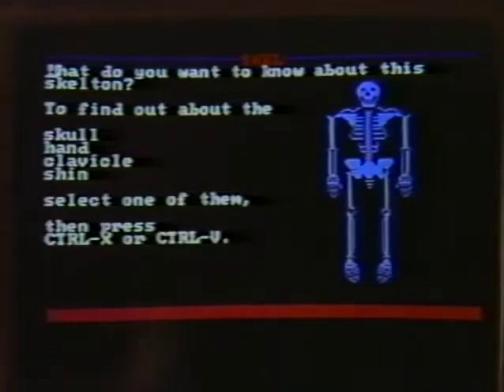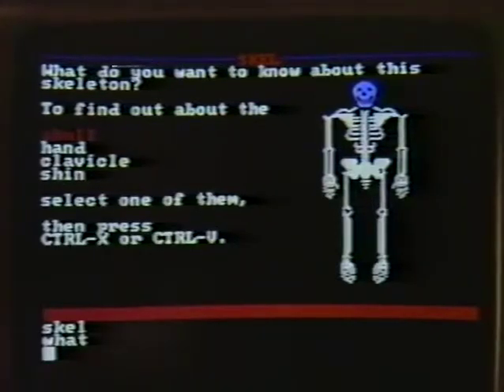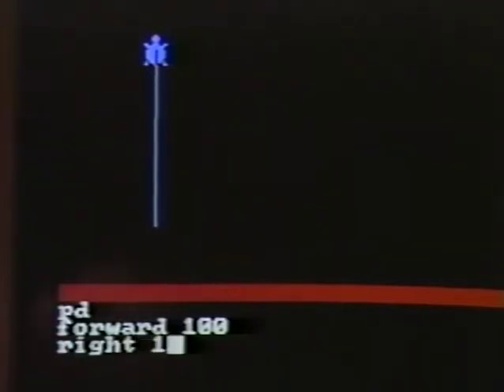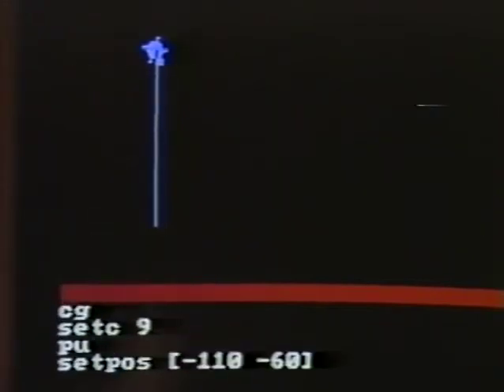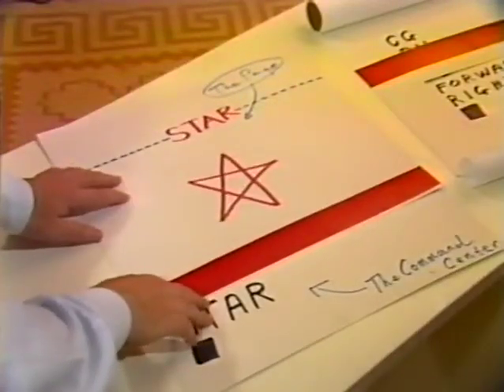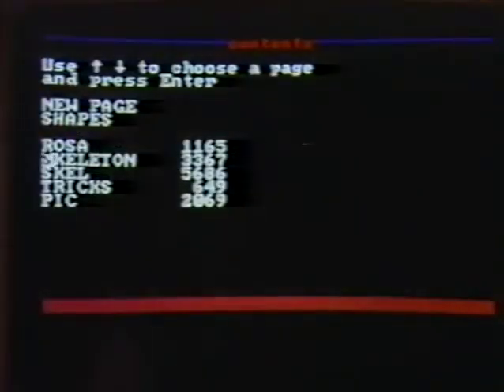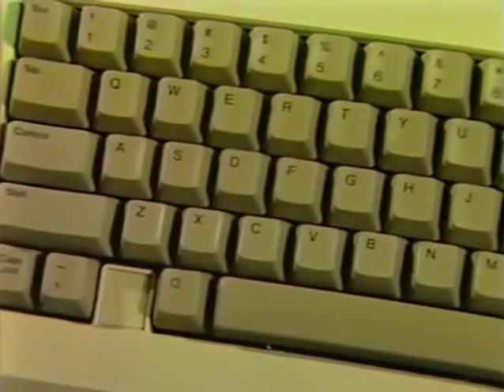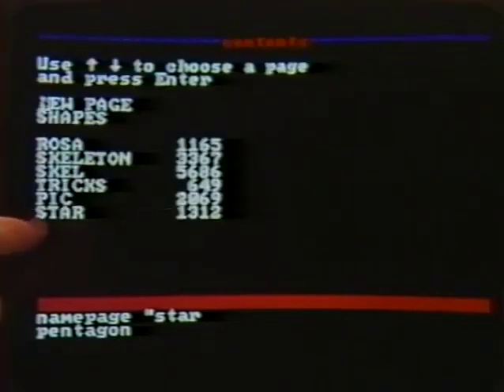Seymour Papert: On Logo (Logowriter - Tape 01)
Seymour Papert introduces Logo Writer, focusing on how to use it and think about its approach [00:19]. Papert highlights Logo Writer's mathematically rich graphics [00:38], showcases a student project [01:00], and outlines the goal of familiarizing users with its interface [01:17]. He explains key differences from traditional Logo, such as its text-handling capabilities ("living text") [03:10, 05:11], how instructions remain active [09:08], and uses physical metaphors to explain concepts [10:47]. The process of creating procedures is also demonstrated [14:36].